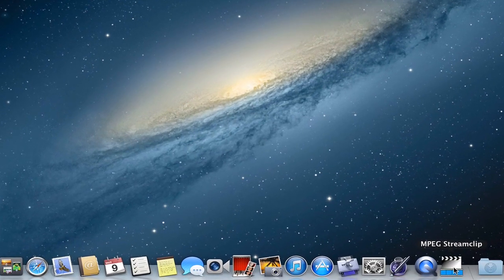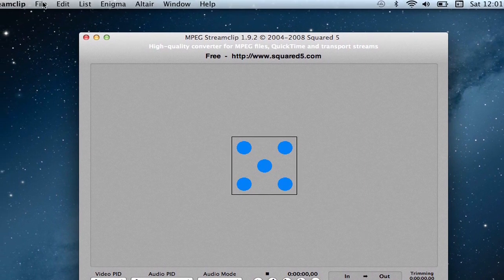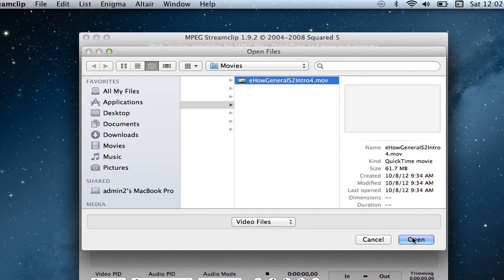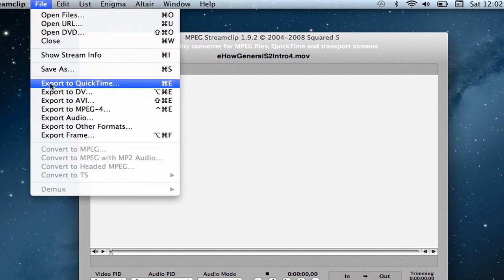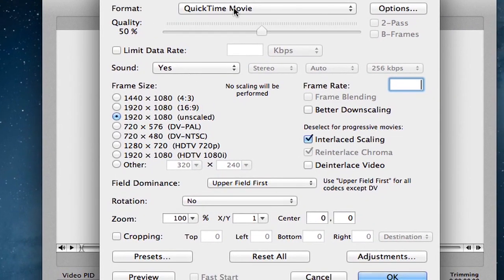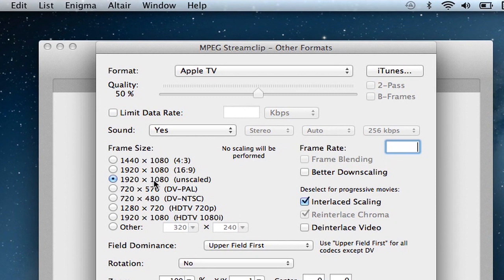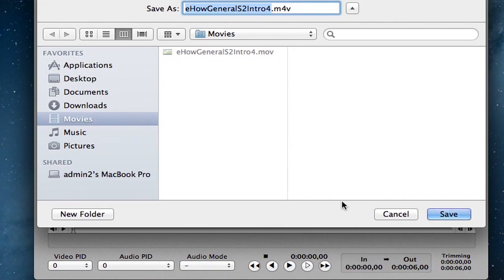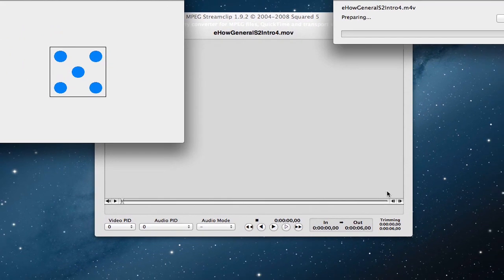How to Convert Movies for the iPad on a Mac : iPad Tips & Features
The iPad is capable of playing movies, but only if they are displayed in a very specific format. Convert movies for the iPad on a Mac with help from an experienced electronics professional in this free video clip.

Series Description: The Apple iPad remains the most popular tablet computer on the planet even after four generations. Learn about iPad features and get tips with help from an experienced electronics professional in this free video series.